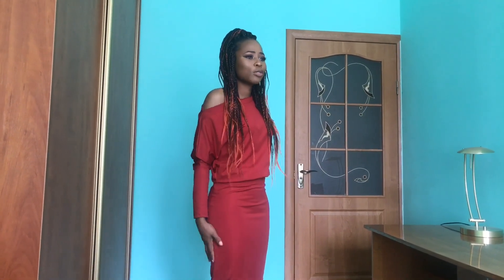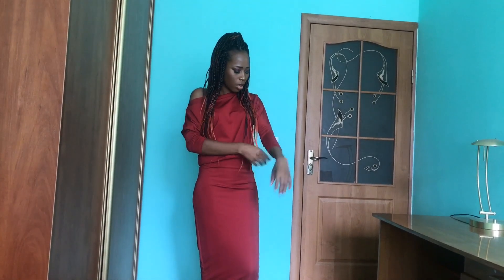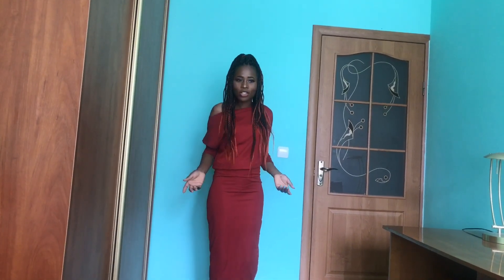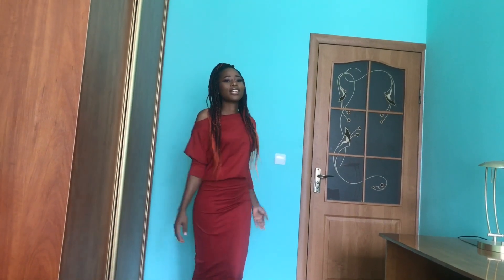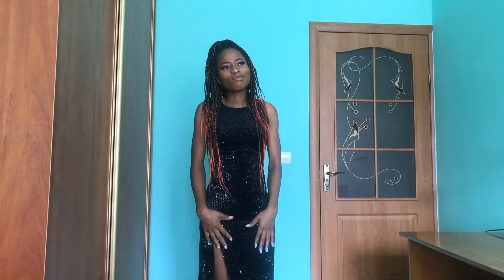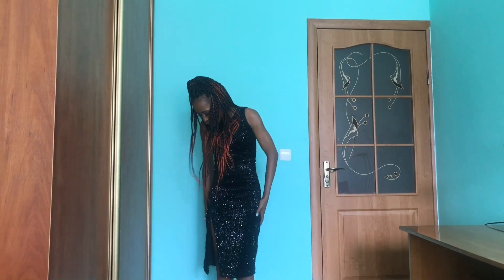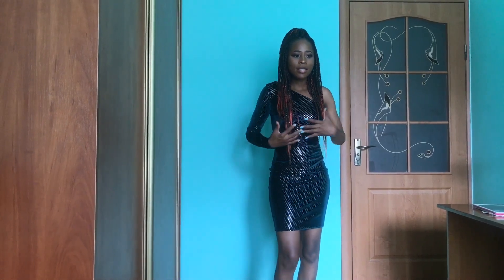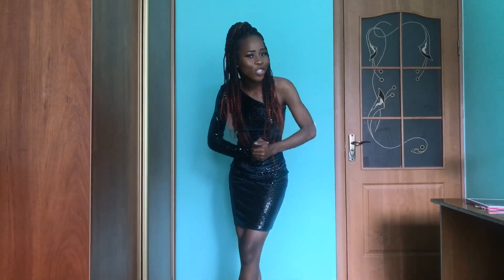CHIC ME DRESS HAUL/DIMMA CYNTHIA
Hey lovelies, so I ordered some dress 👗 from chic me
And it was lovely 😊
You can watch the video to see the dresses
Hope you enjoy it. Love you mean it..